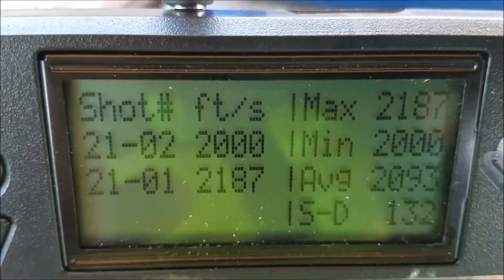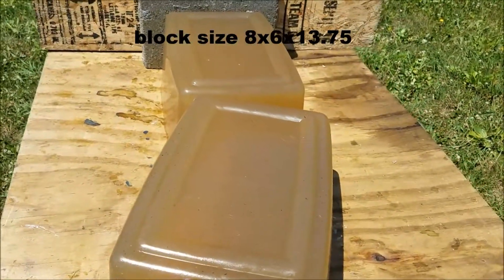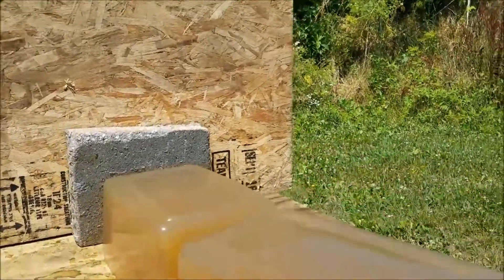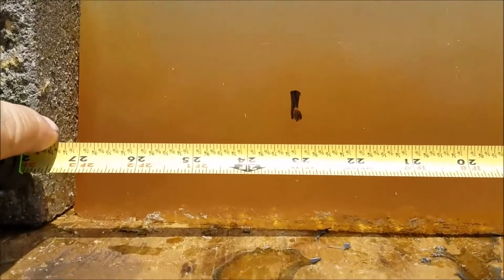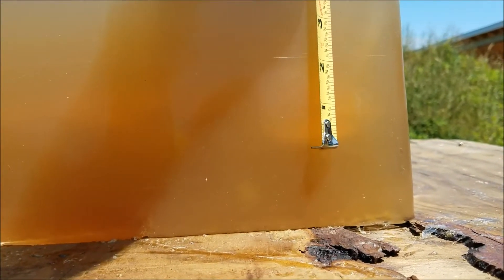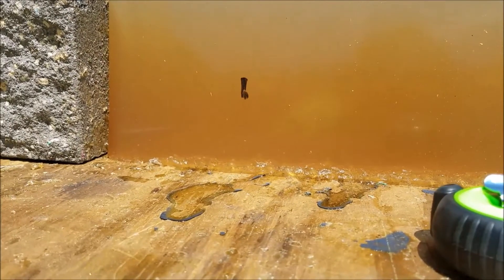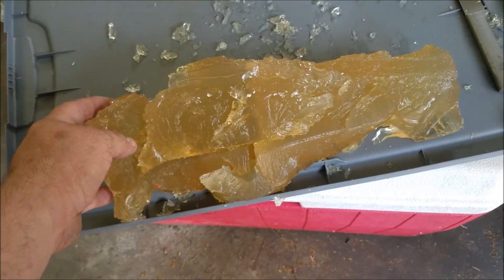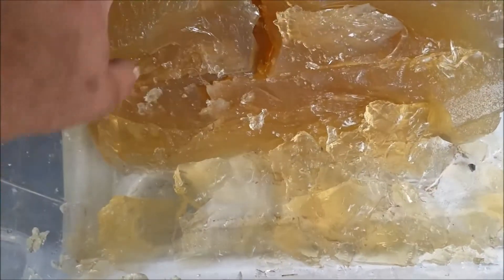277 Wolverine gel test 120 sst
this is a gel test of the 120 sst in the 277 wolverine at simulated 100 and 200 yard velocities.